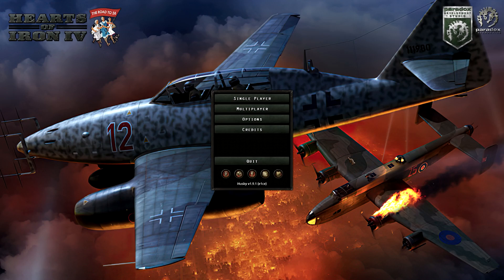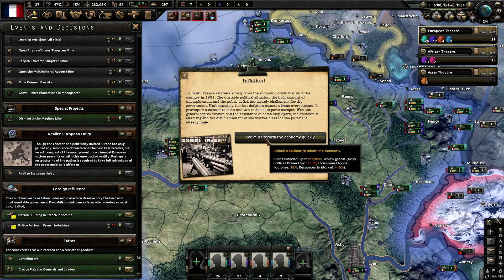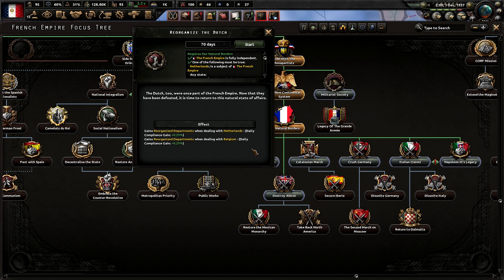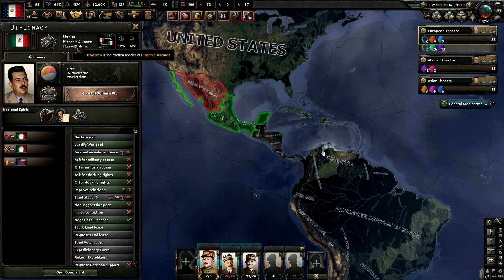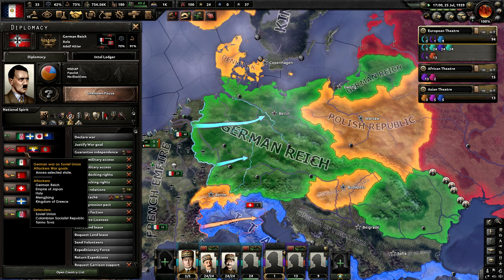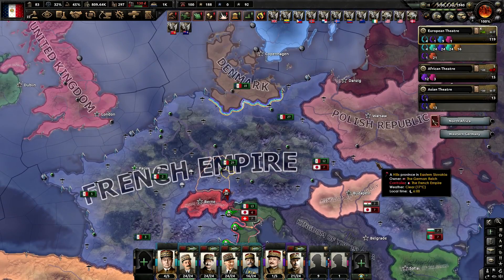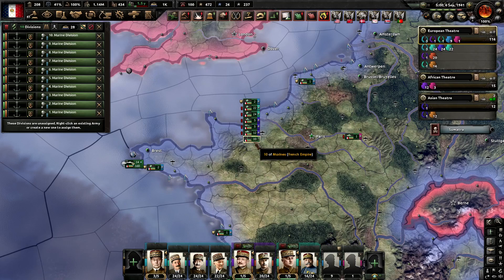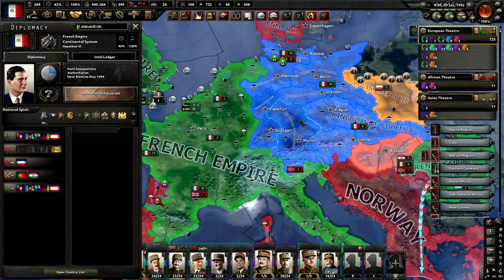Making The Worst Borders EVER In Road To 56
Road to 56 is a GREAT mod for HOI4, and it's just updated! So, let's restore Napoleon and Vive l'Emperor!

Road to 56 is a great mod that expands on the base game, extending it forward to 1956, but also plenty of new focuses!

Video title: Making The Worst Borders EVER In Road To 56